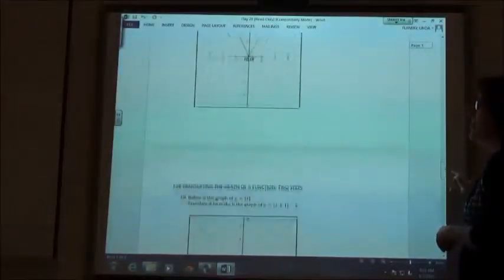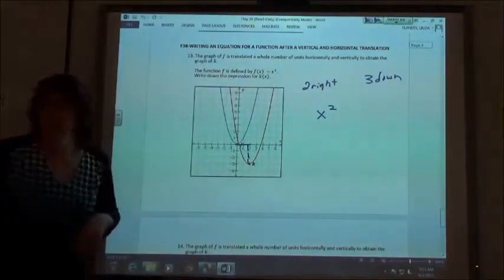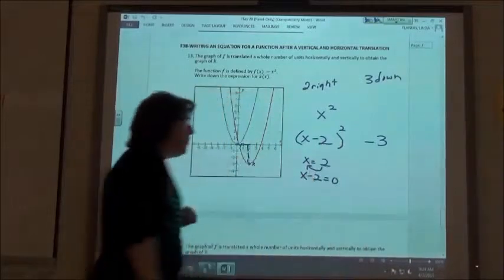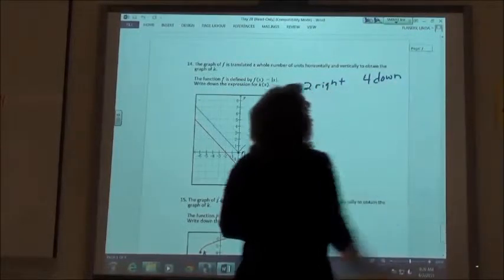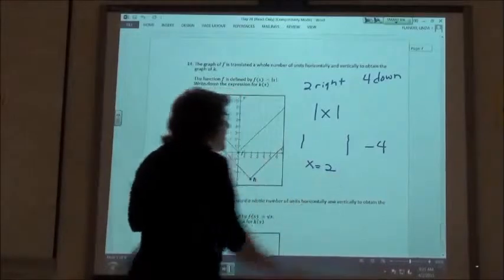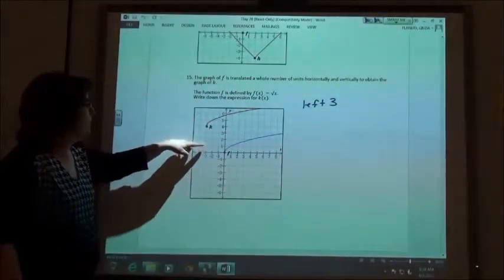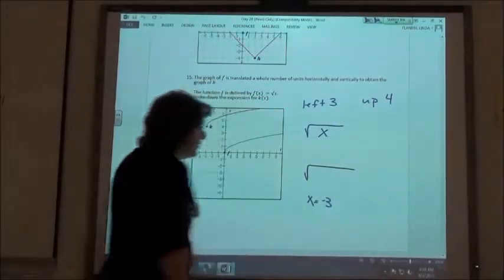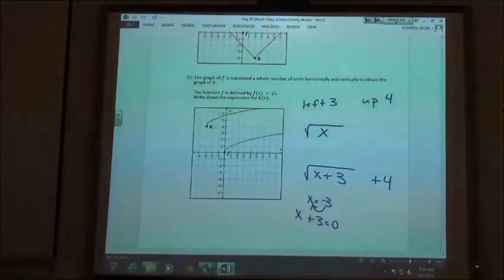F38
College Alg.